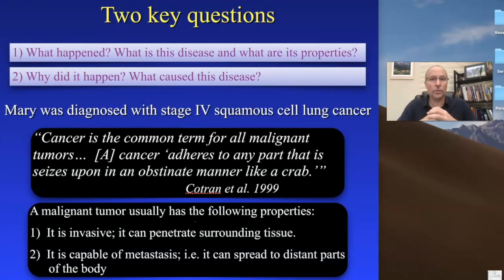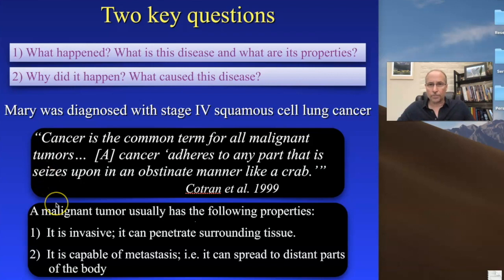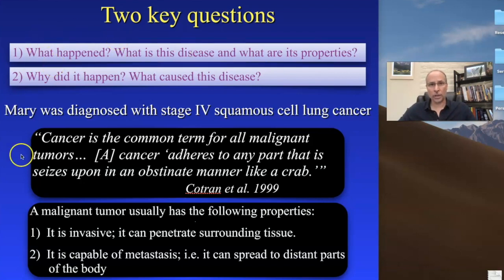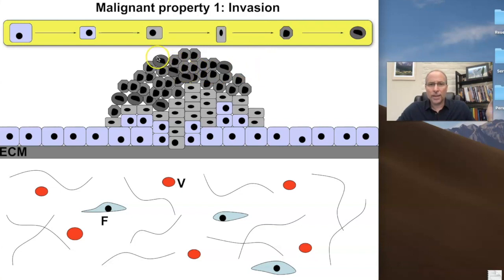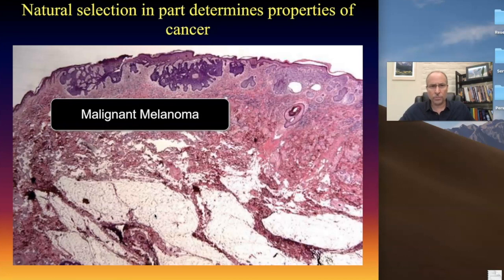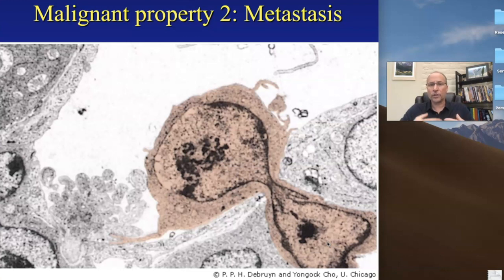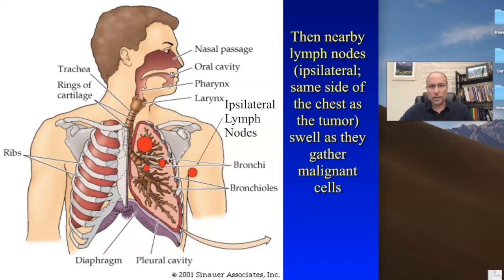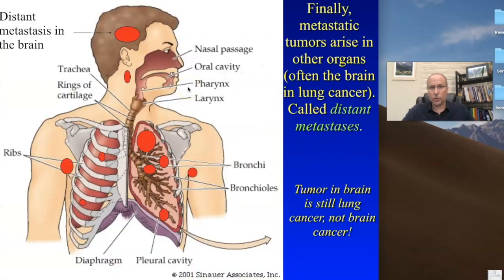Lec 3.6.2 Malignancy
Second of 3 parts to lecture 3.6.2 for BIO 181 at Scottsdale Community College